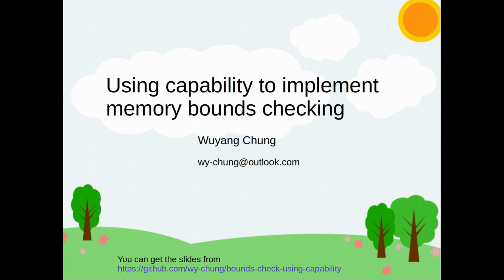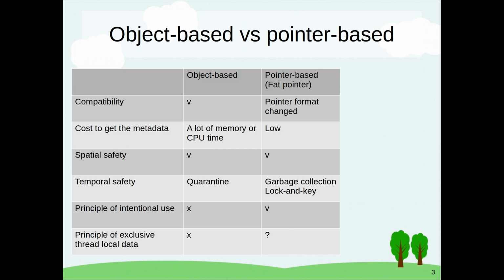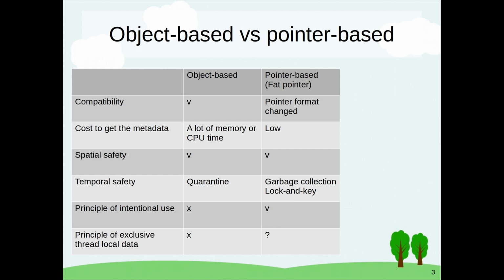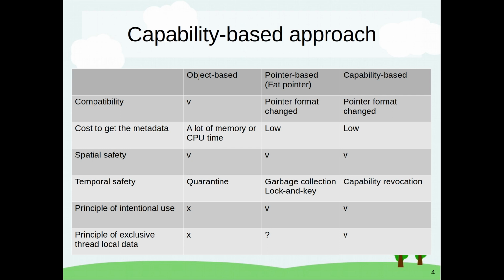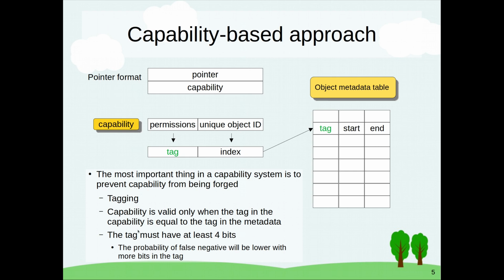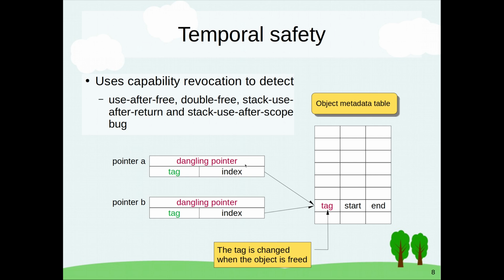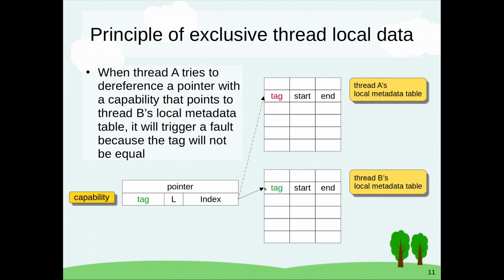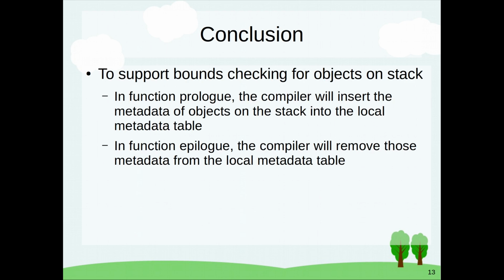Using capability to implement memory bounds checking by Wuyang Chung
You can find the slides on GitHub.